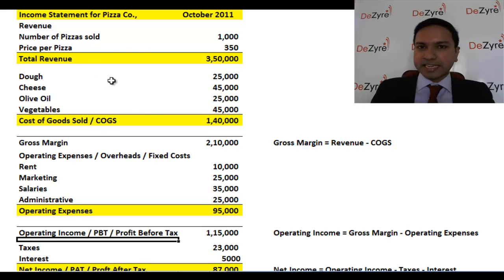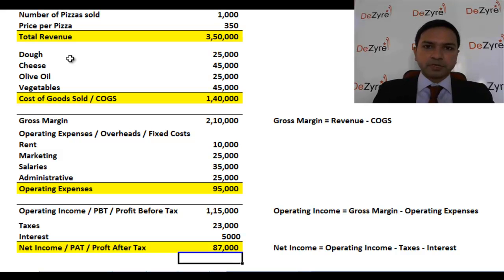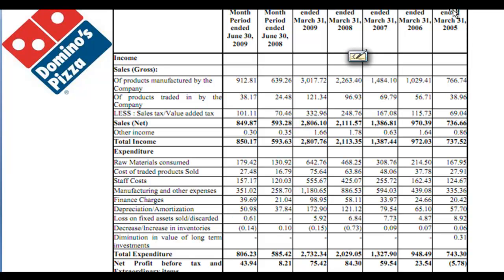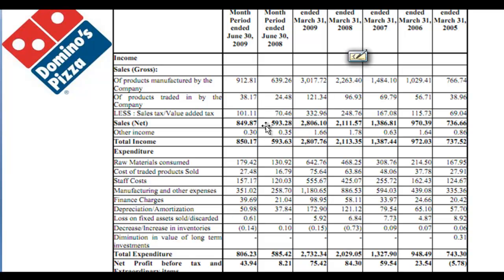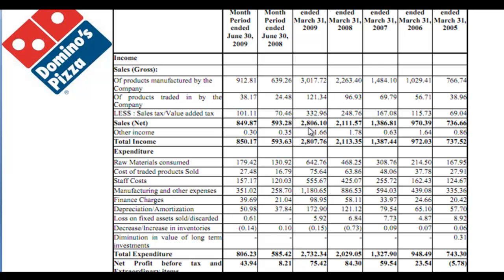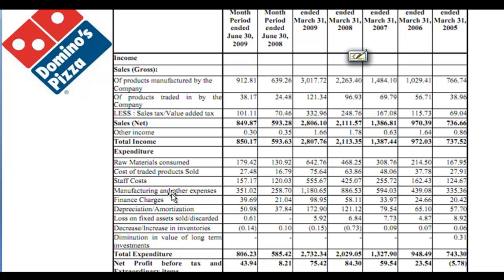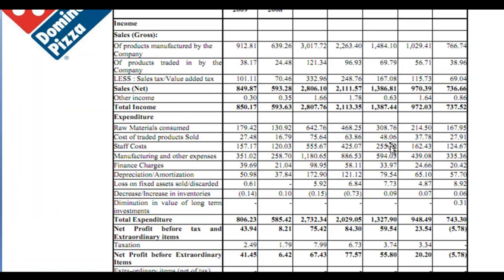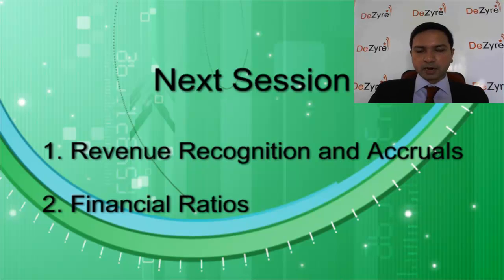Financial Modelling - Advance Income Statement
Case study of Dominos Pizza Income statement is dicussed. Understand how Dominos classifies raw materials, salaries, restaurant expenses etc.